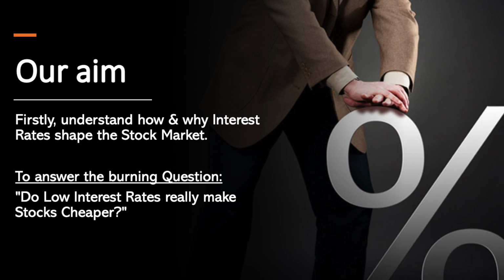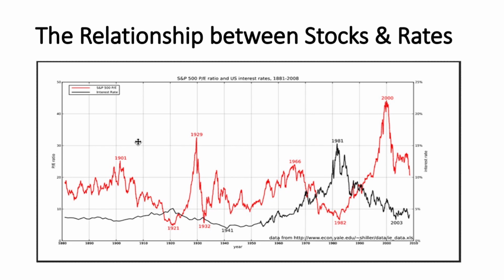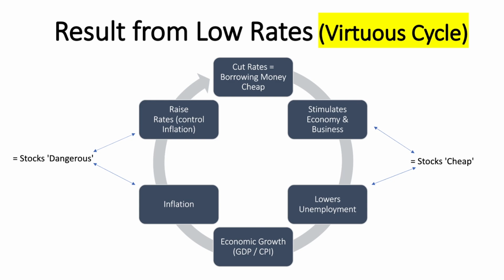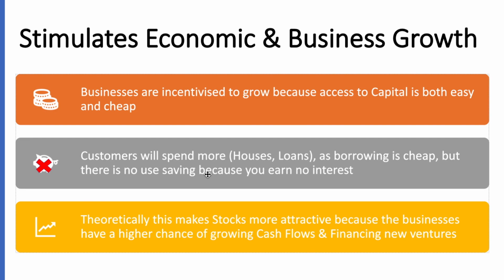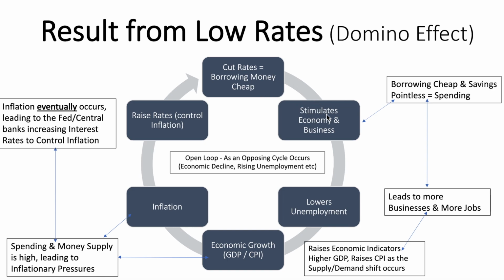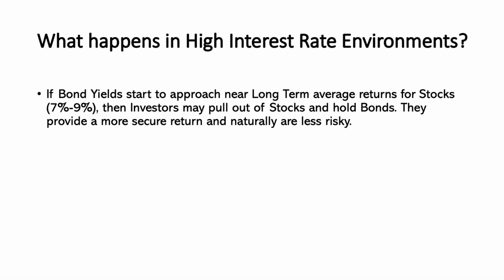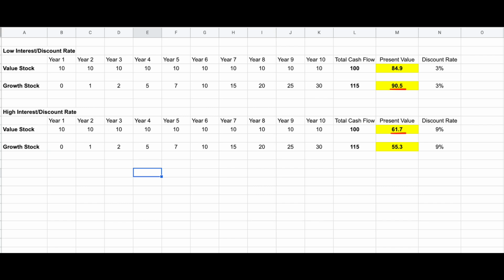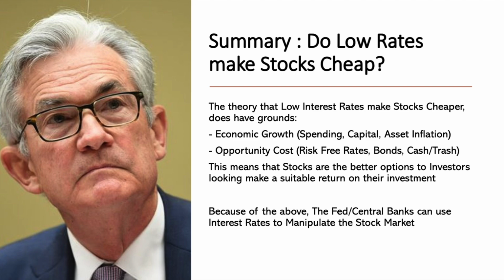How Interest Rates & The Fed Impact the Stock Market : Fed Bubble Pop? Prepare for Inflation!!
In this Video we explore why Interest Rates move the Market up & down and how the Fed/Central Banks use them to manipulate the Stock Market and Boost the Economy.
We ideally want to find out if Low Interest Rates really make Stocks Cheap, as the saying goes.